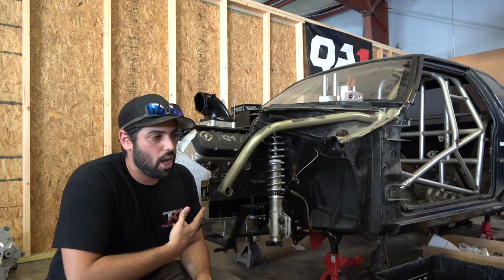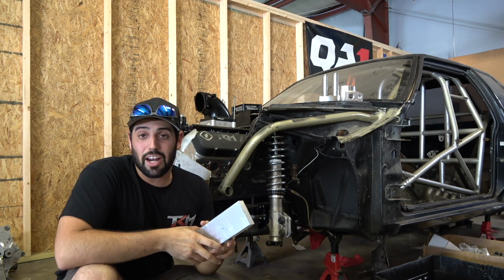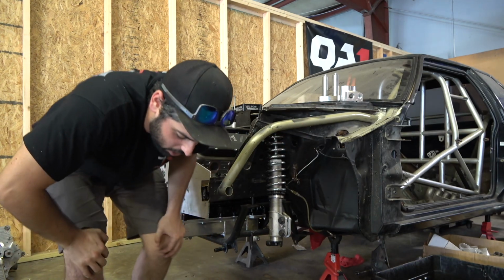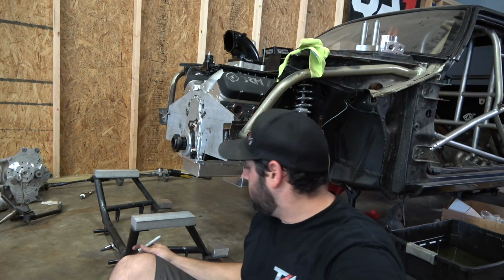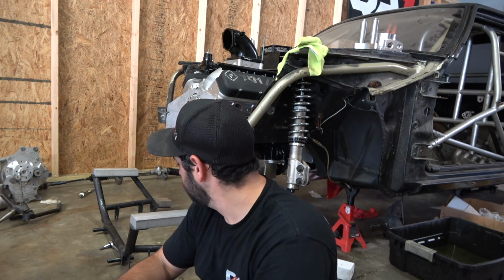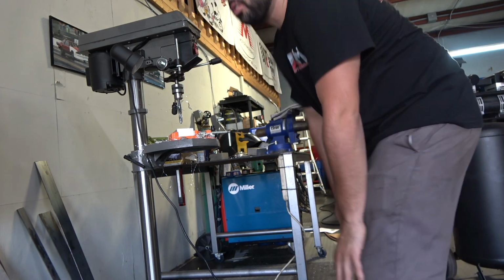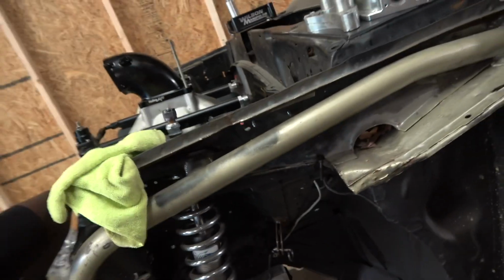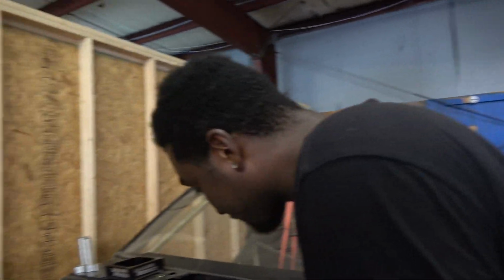MOTOR IS SO BIG IT WONT FIT!!! 460ci LSX!!!